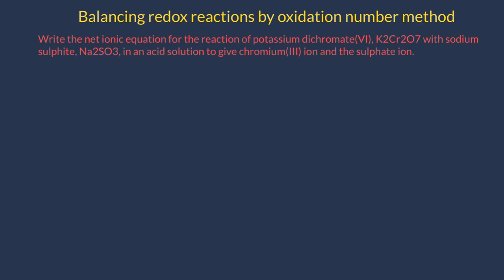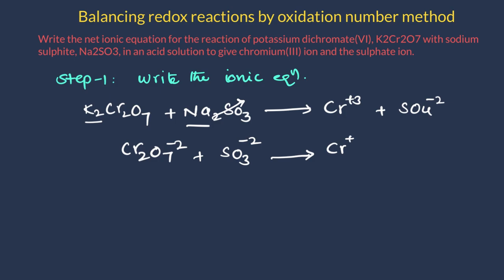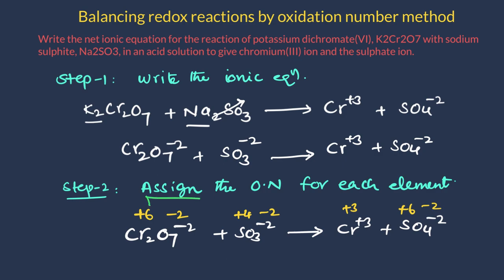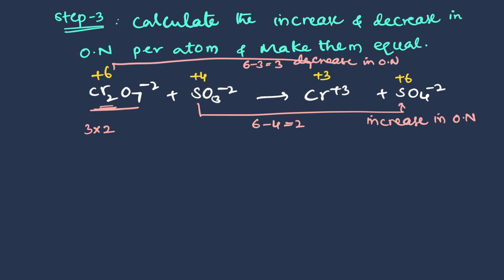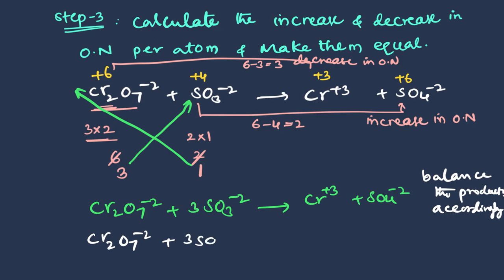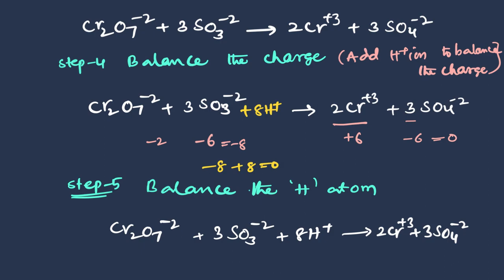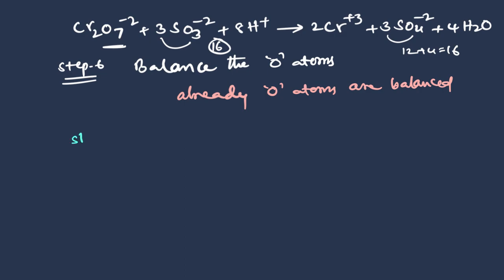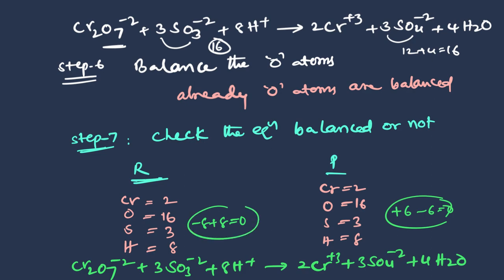Balancing redox reactions by oxidation number method in acidic medium class-12 RANK SIR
00:00 Slide 1
04:06 Slide 2
07:33 Slide 3
09:33 Slide 4